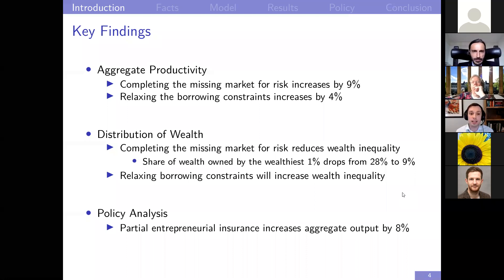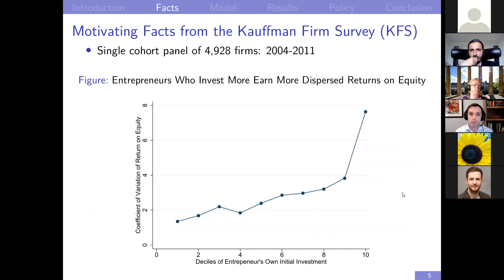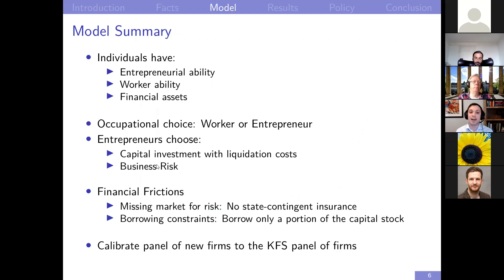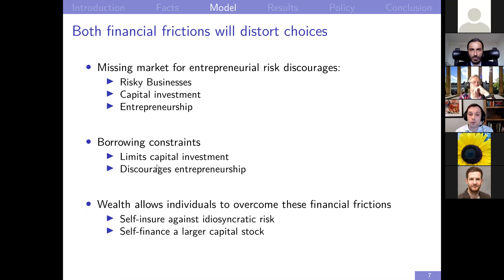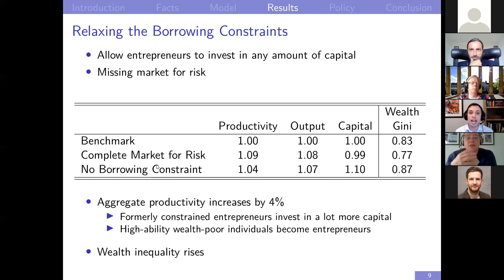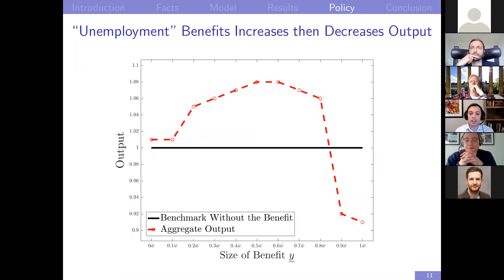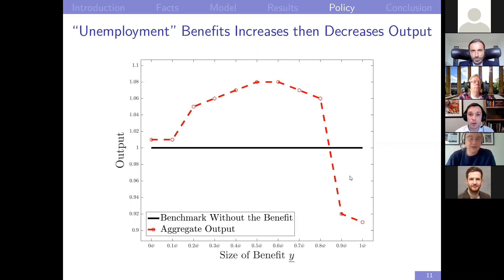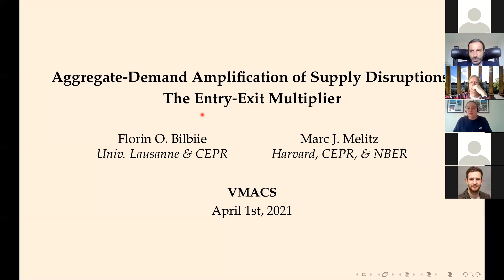VMACS: Aggregate-Demand Amplification of Supply Disruptions: The Entry-Exit Multiplier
10 min: Baxter Robinson: "Risky Business: The Choice of Entrepreneurial Risk under Incomplete Markets"

40 min: Florin Bilbiie: "Aggregate-Demand Amplification of Supply Disruptions: The Entry-Exit Multiplier"